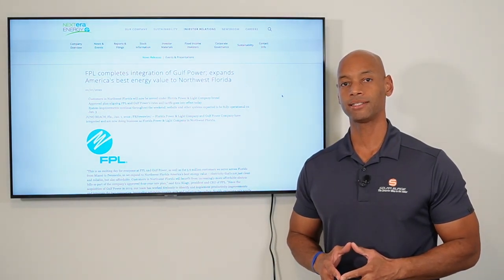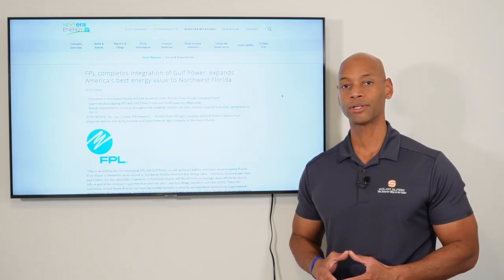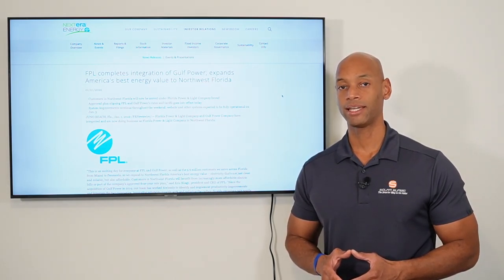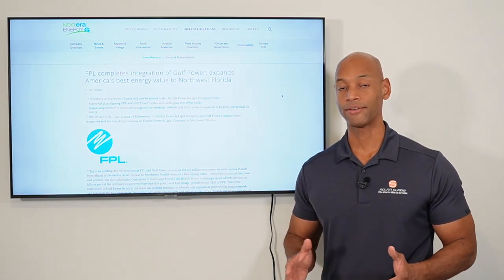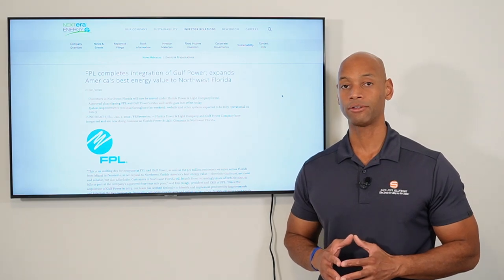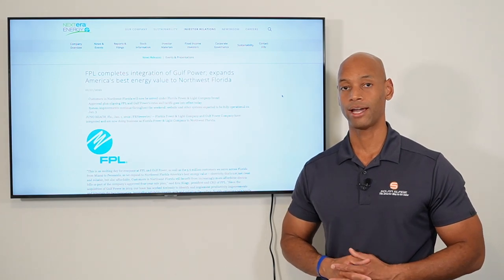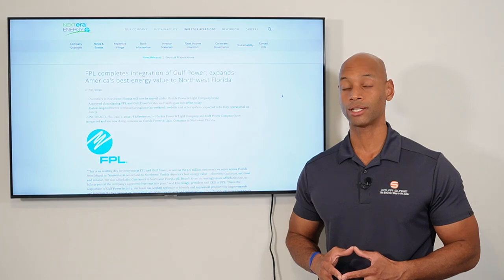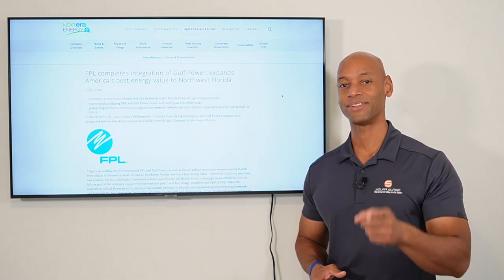FPL Completes Takeover of Gulf Power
In this video, Joe discusses Florida Power & Light (FPL)'s recent takeover of Gulf Power.

-- LINKS --